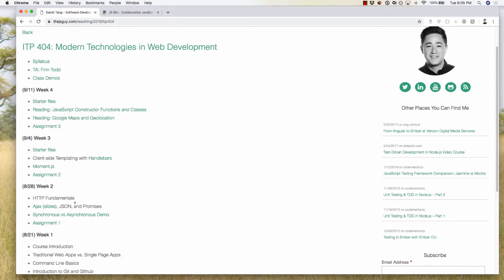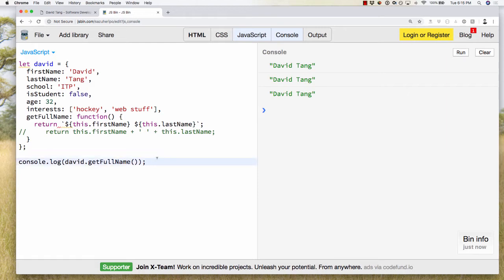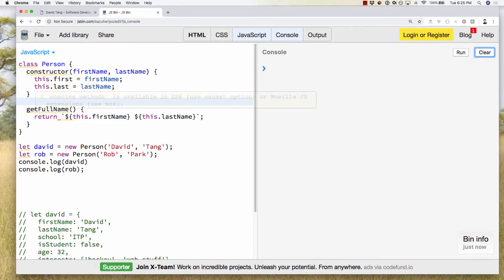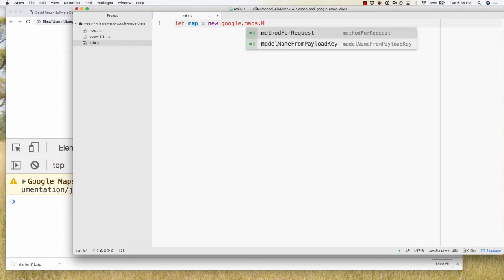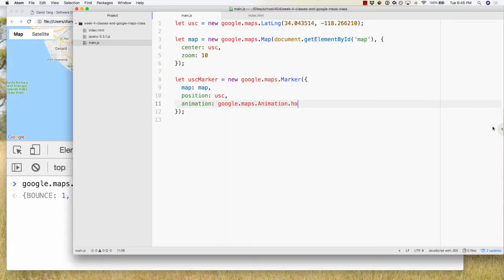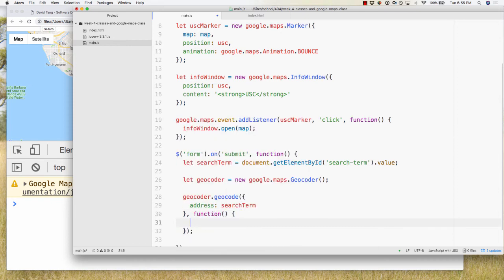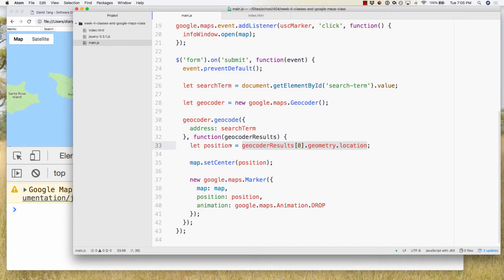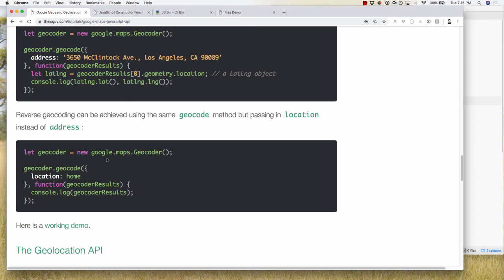Introduction to JavaScript Classes and Google Maps JavaScript API